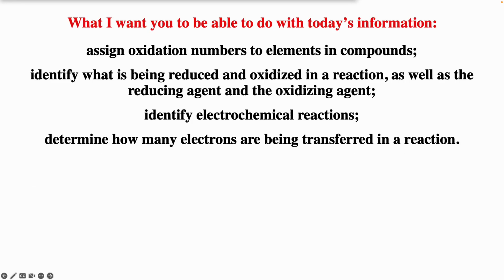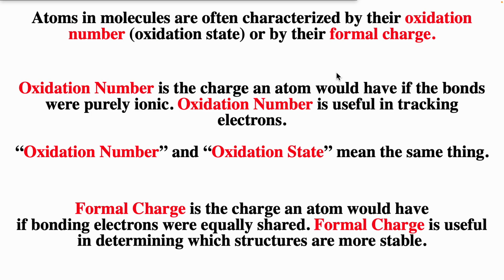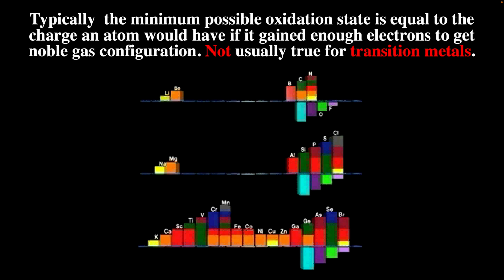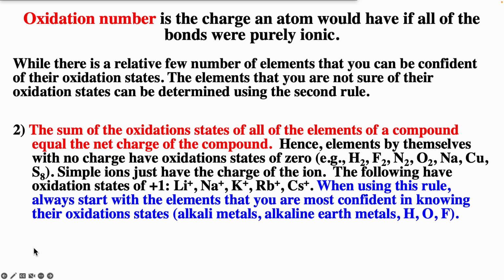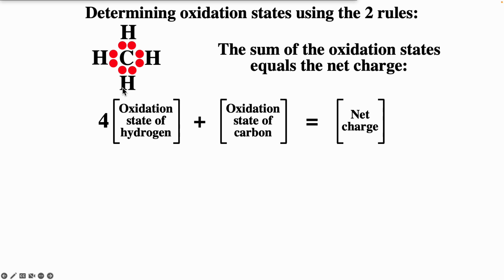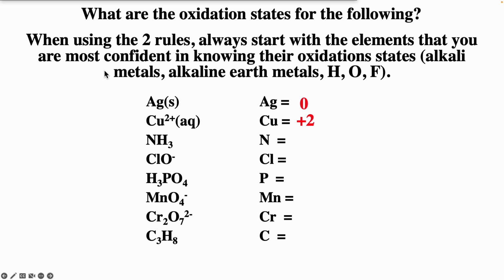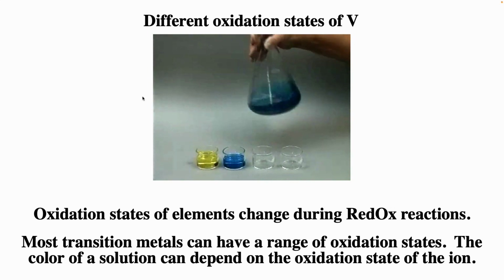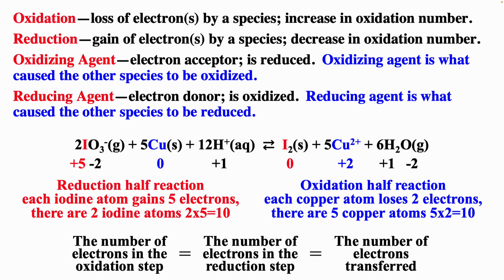The Basics of Electrochemical Reactions